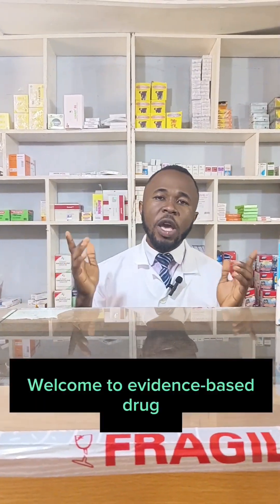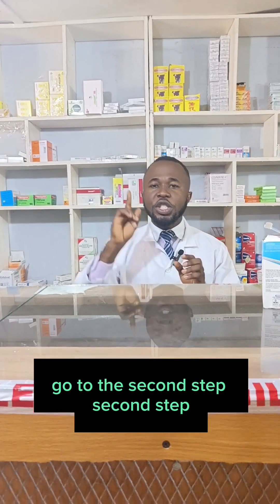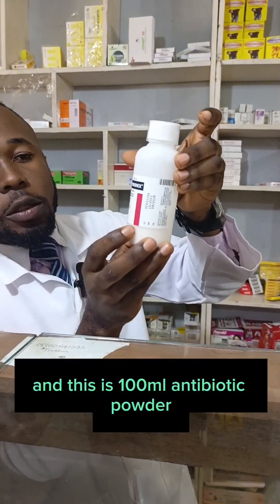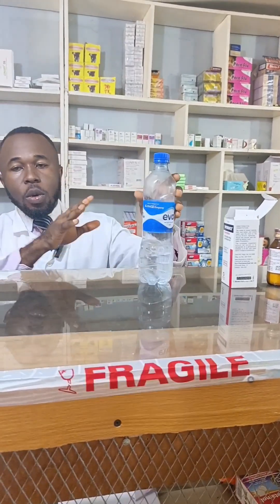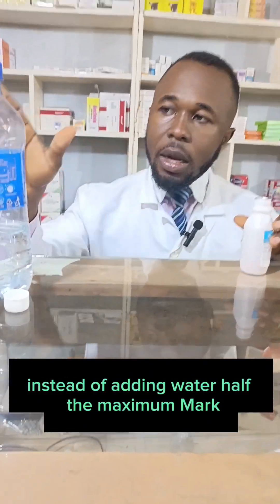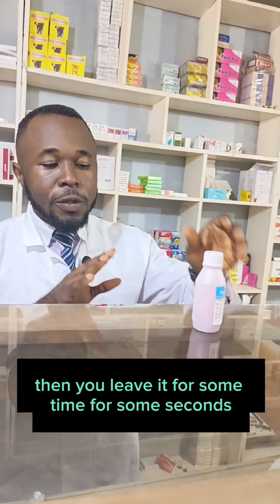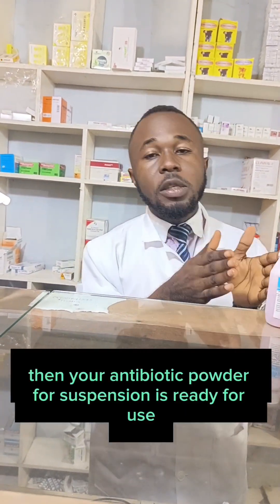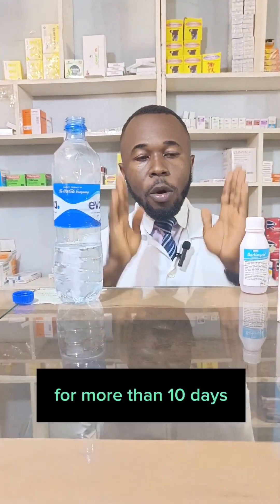How to reconstitute/prepare an Oral antibiotic Suspension.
This video explains the necessary Simple steps taken when reconstituting or preparing oral antibiotic Suspensions.

Unless stated otherwise, distilled water or boiled and cooled water at room temperature should be used for the reconstitution.
Always ask your Pharmacist questions concerning the appropriate use of your prescribed medications.